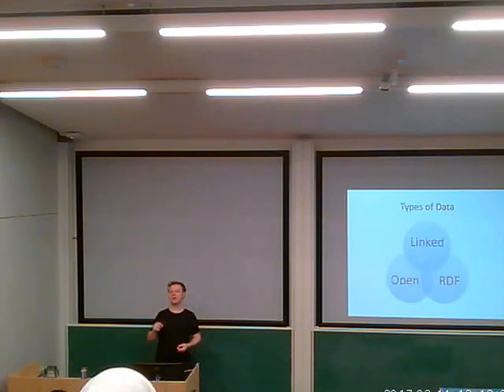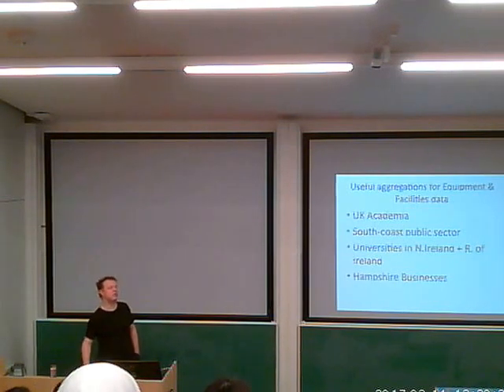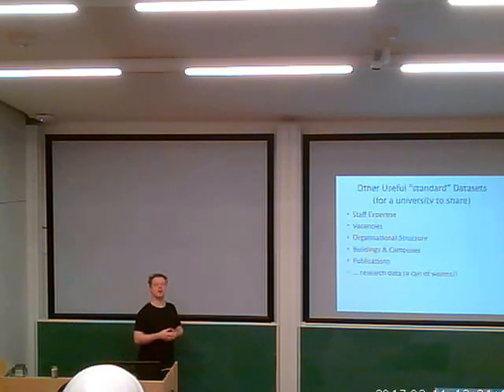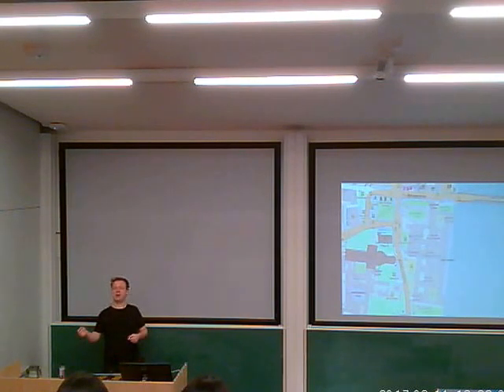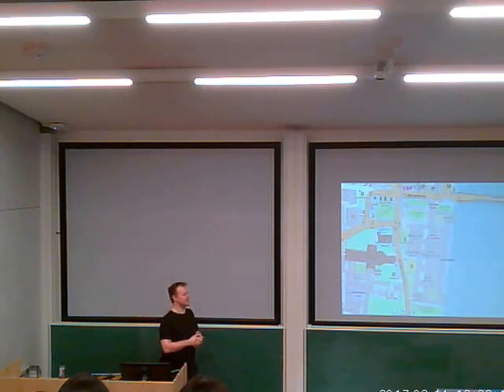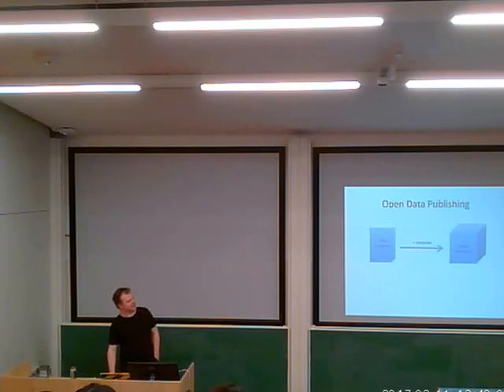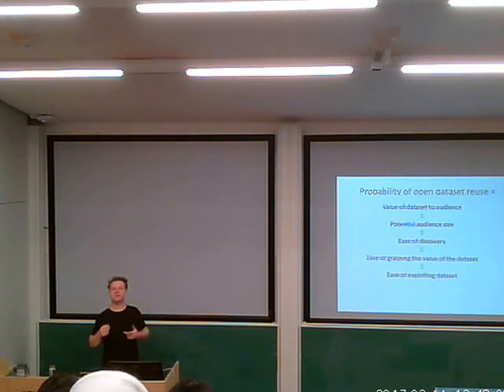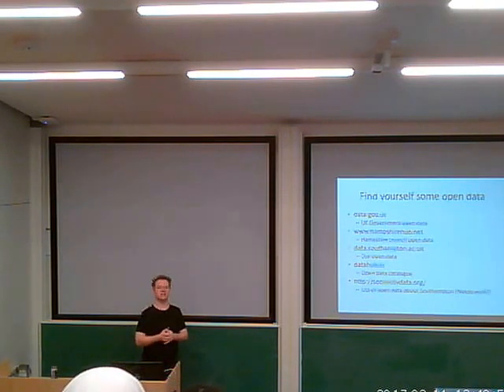0214 01 OD